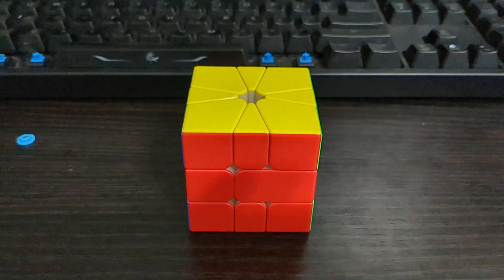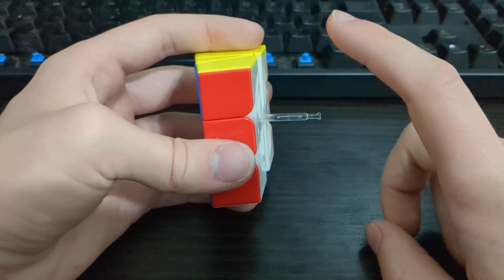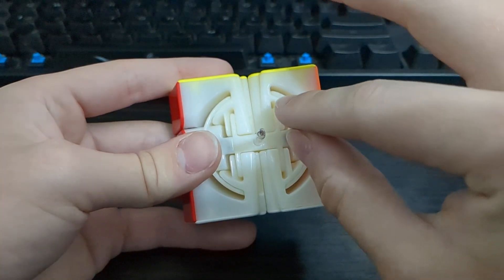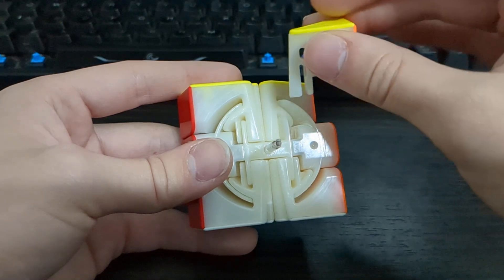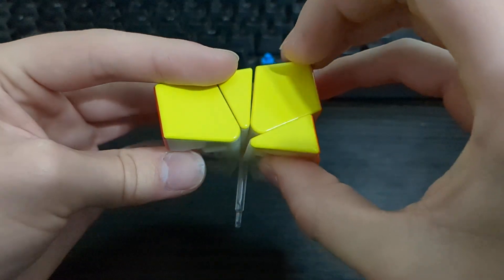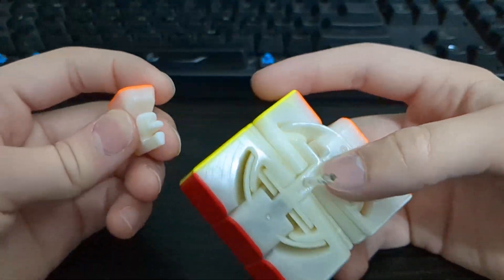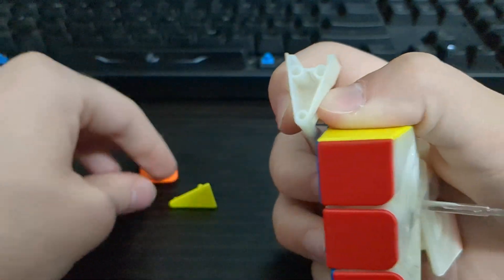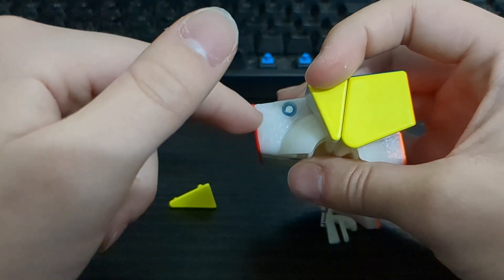Gan Square-1 Internals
patents leaked so idc anymore lol